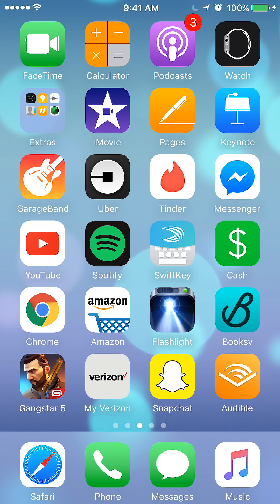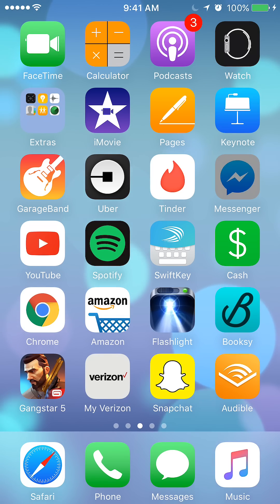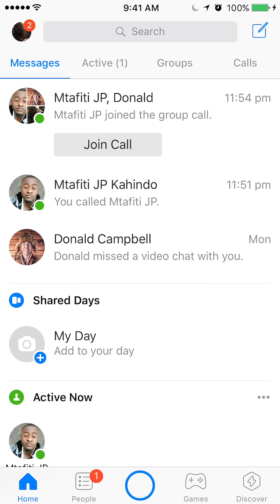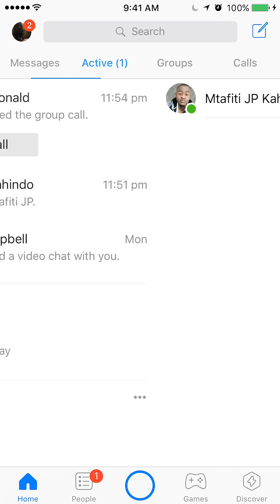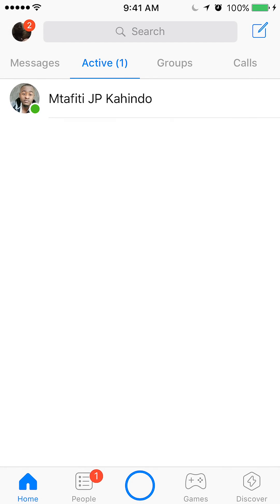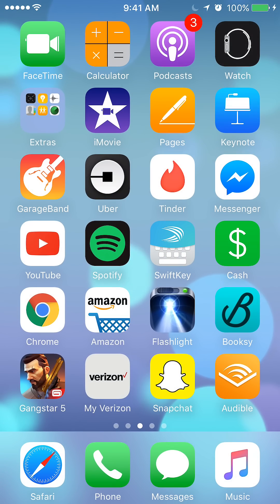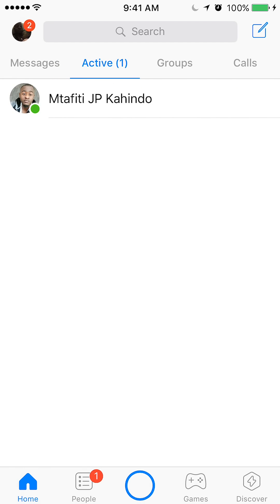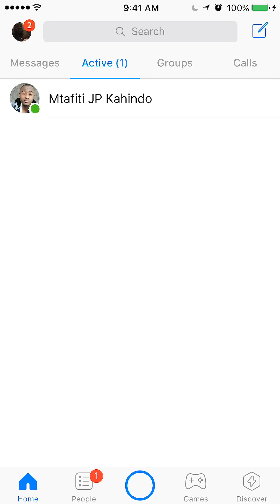How To See Who Is Active On Messenger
This videos shows how to see who is active on Messenger.